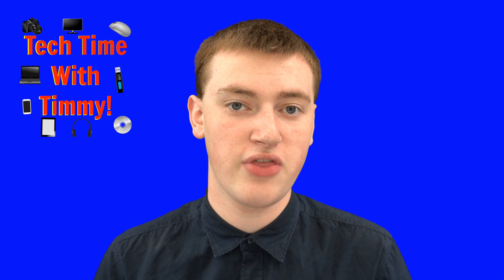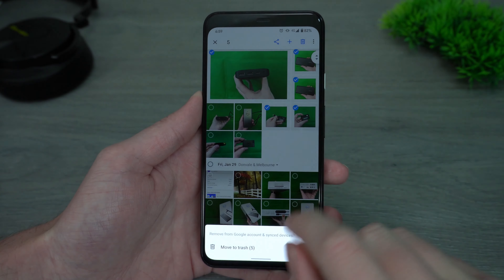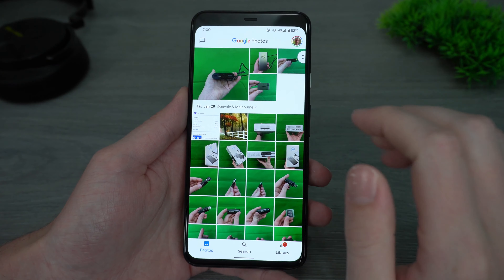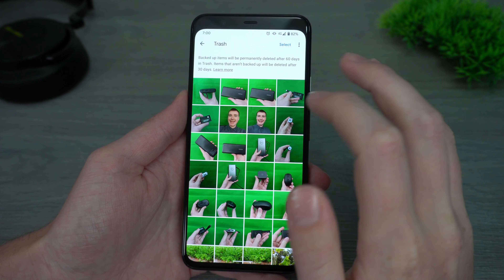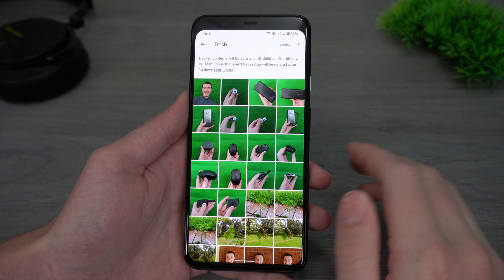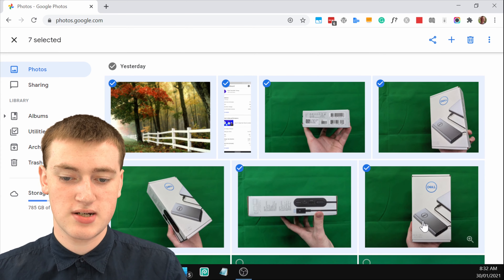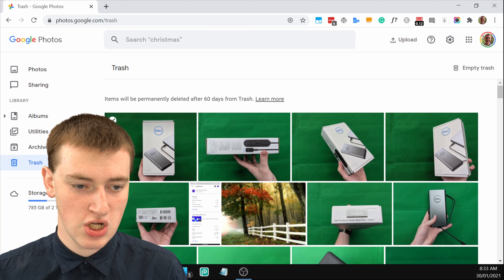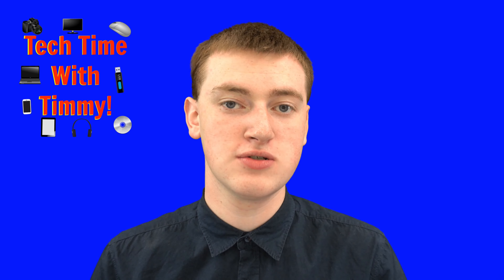How To Delete Photos From Google Photos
In this video, Timmy shows you how to delete photos from Google Photos. So if you have photos on Google photos that you want to delete, this is the video for you.

First, Timmy shows you how to delete photos from the Google Photos app, and then later, Timmy shows you how to delete photos from the Google Photos website.

Timmy also shows you how you can remove photos from trash if you want to permanently delete them instantly.

Table of contents:
00:00:00 Introduction
00:00:26 Deleting Photos From The App
00:01:57 Deleting Photos From The Trash In The App
00:02:48 Deleting Photos From The Website
00:03:49 Deleting Photos From The Trash On The Website
00:04:34 Free Up Space On Your Phone With Google Photos